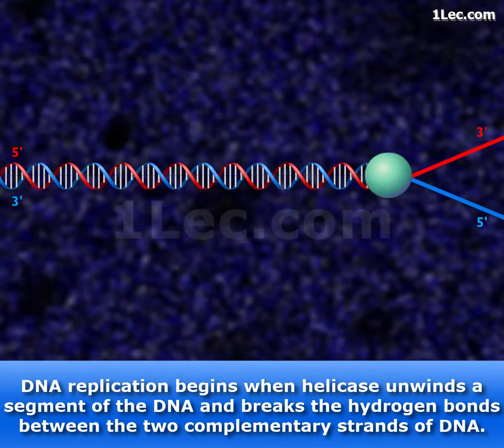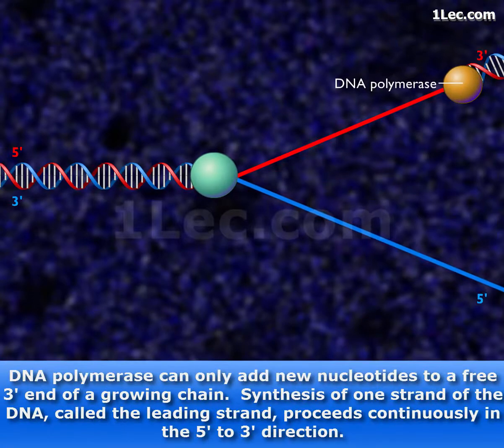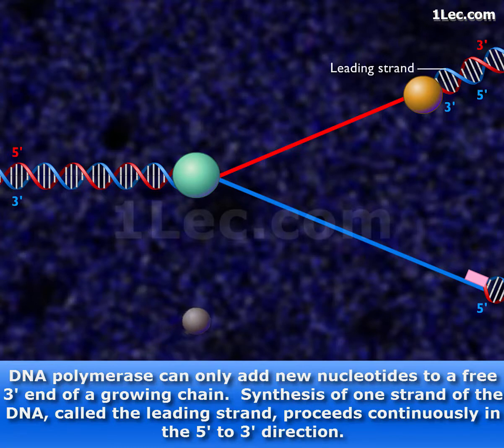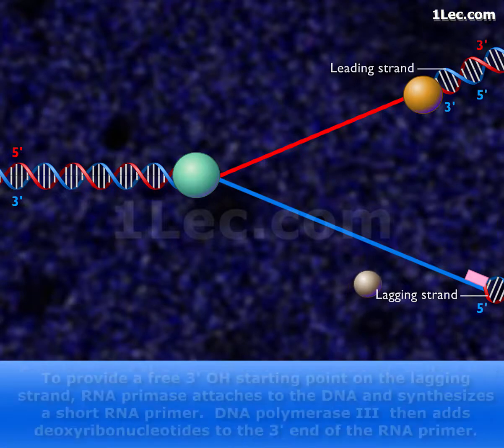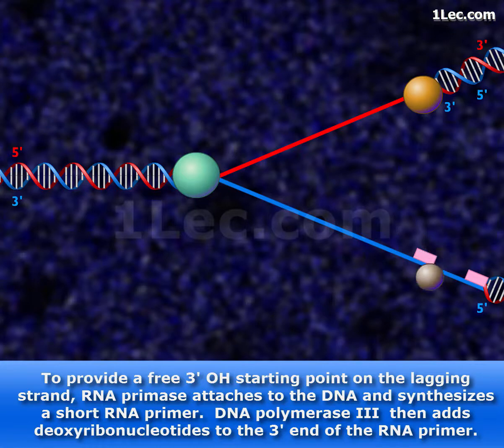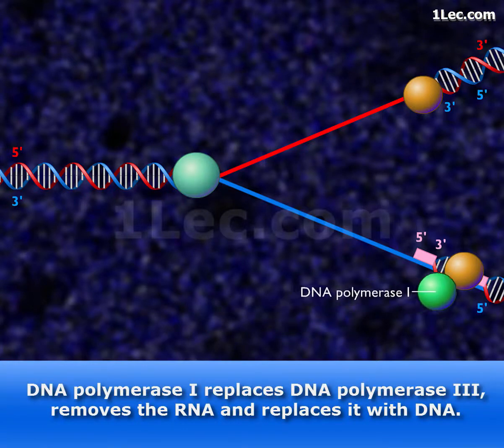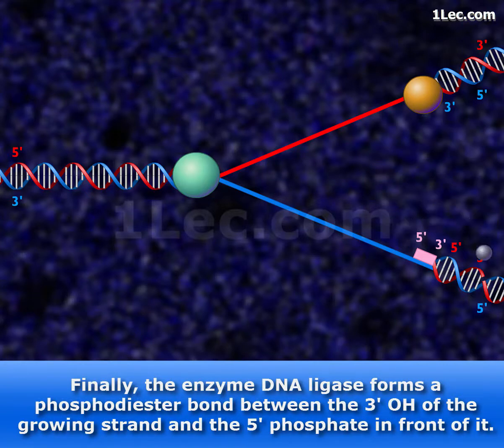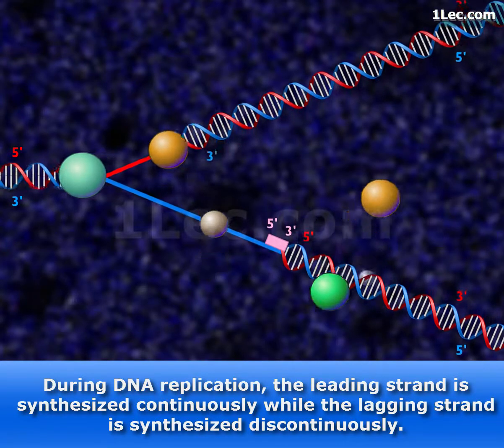DNA Replication Fork